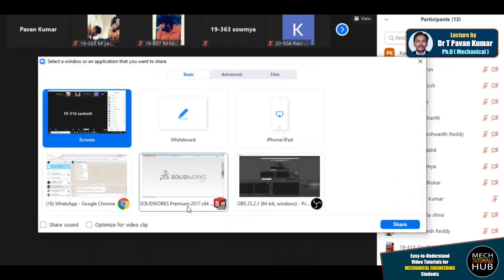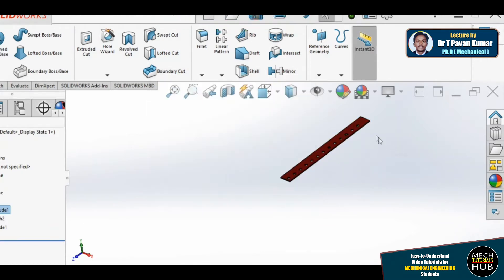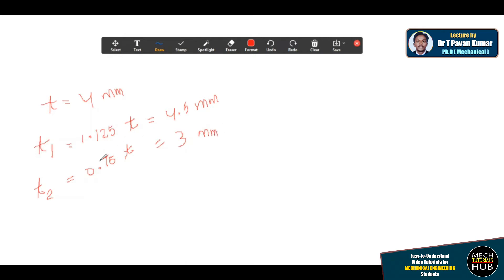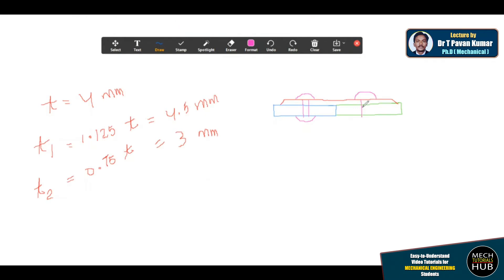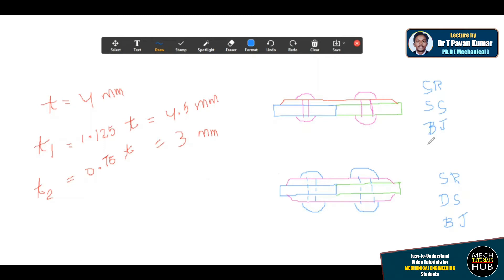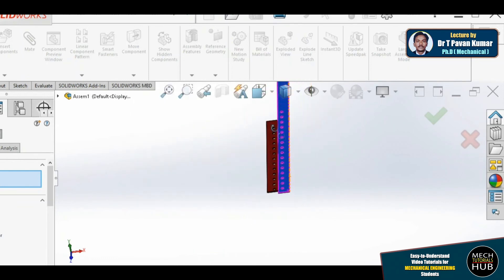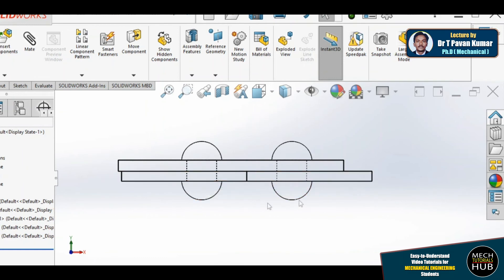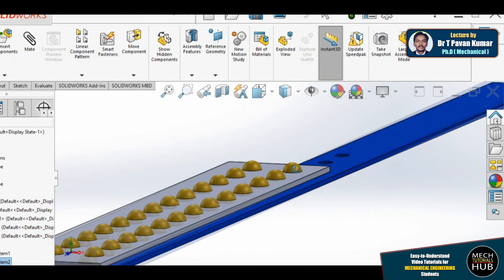Online Class 05 | 3D Representation of Rivetted Butt Joint | Mech Tutorials Hub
Video Lecture by T Pavan Kumar (Ph.D), Assistant Professor, VJIT-Hyderabad, India

Other Playlists to follow in Mech Tutorials Hub:

ONLINE CLASSES by PAVAN Sir